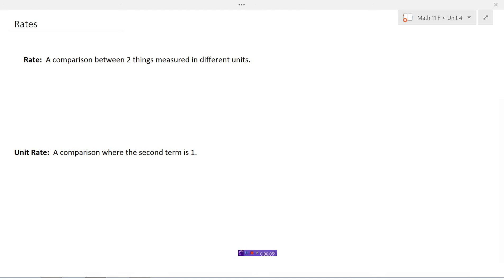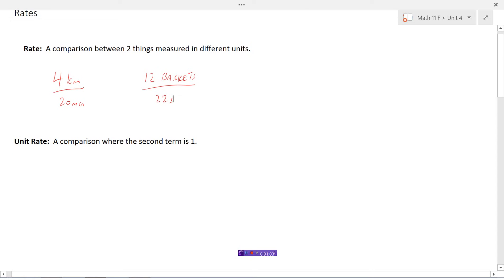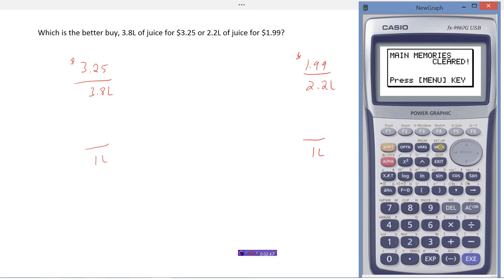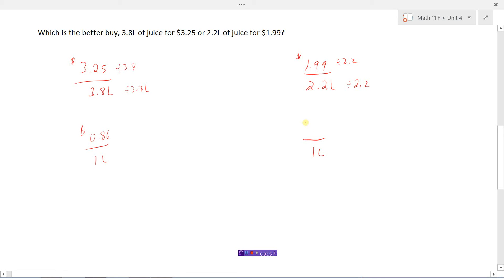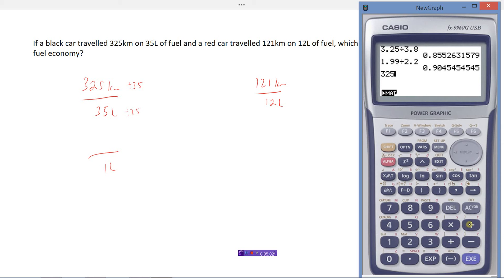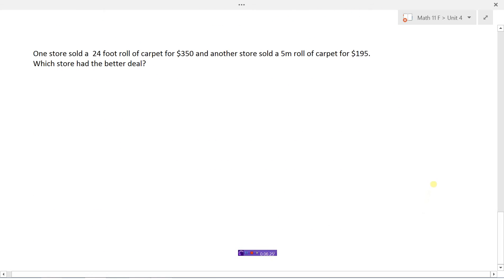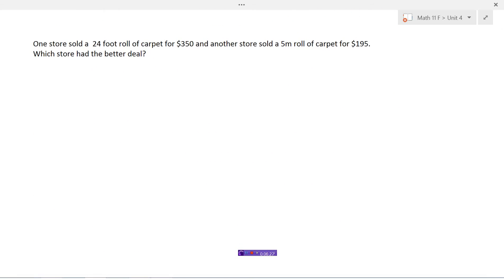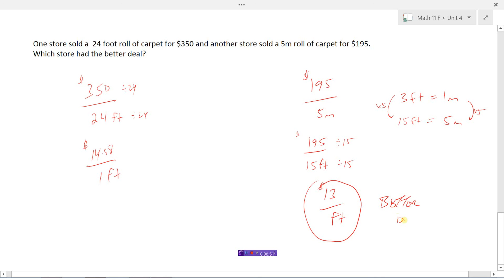Rates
Definitions  0:00
Example 1  1:50
Example 2  4:15
Example 3  6:25